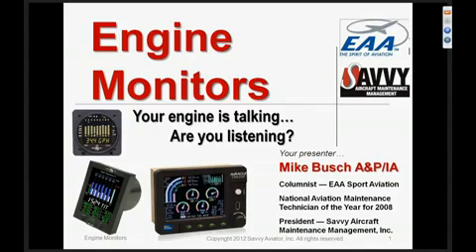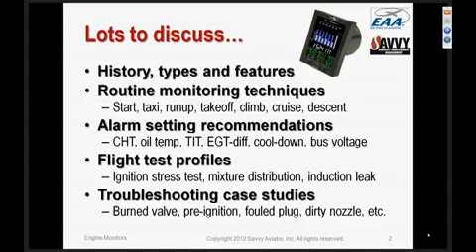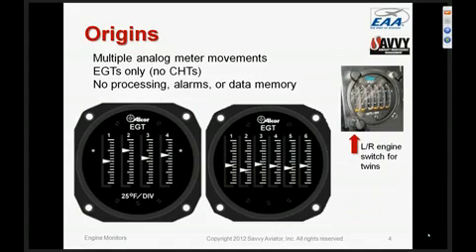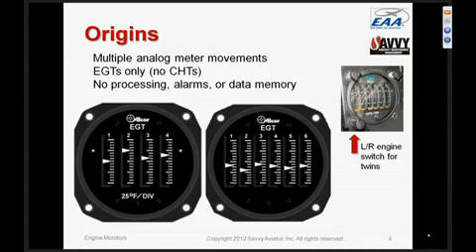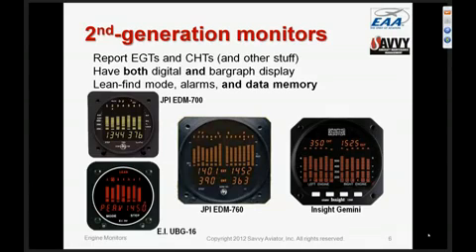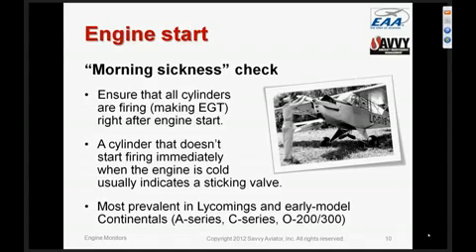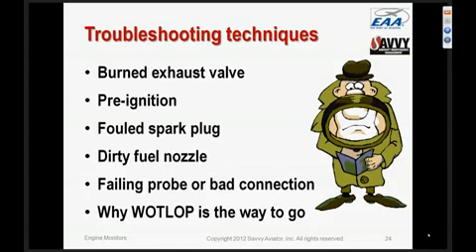Engine Monitors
Mike Busch will discuss history, types of equipment, routine in-flight monitoring (start, taxi, runup, takeoff, climb, cruise, descent and landing), recommended alarm settings, flight-test profiles, troubleshooting case studies, etc. Savvy Aviation offers Professional Maintenance Services to owners of General Aviation aircraft, such as: Savvy Mx (Professional Maintenance Management), Savvy QA (Expert Consulting), Savvy Prebuy, SavvyAnalysis (Engine Data Analysis) and Savvy Breakdown Assistance.